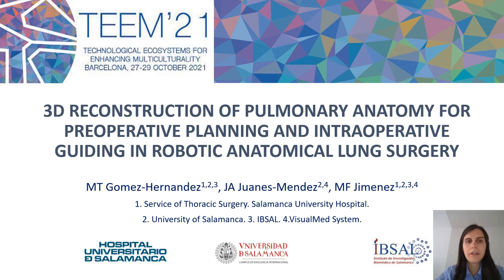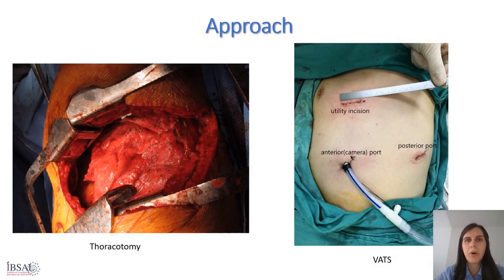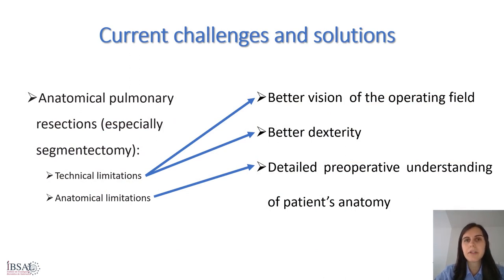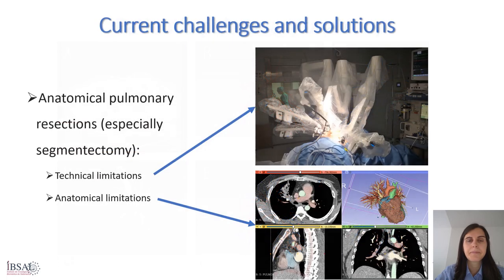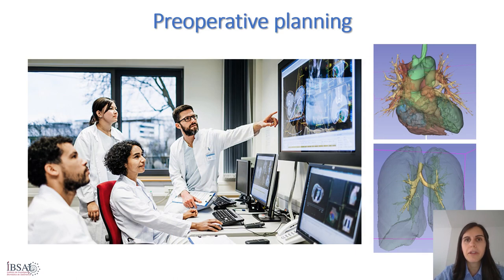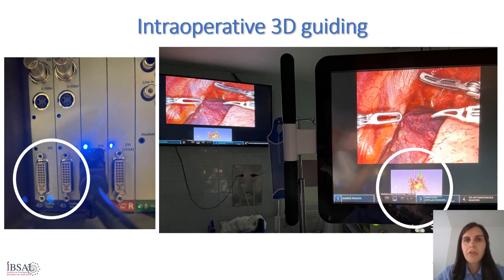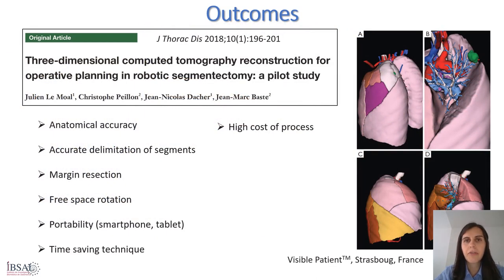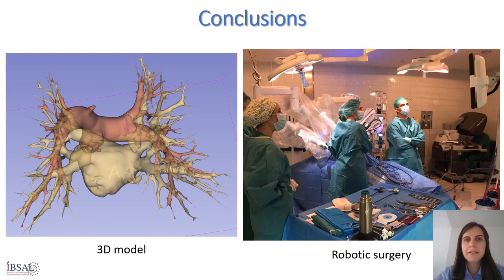3D reconstruction for preoperative planning and intraoperative guiding in robotic lung surgery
3D reconstruction for preoperative planning and intraoperative guiding in robotic lung surgery
Authors: M. Teresa Gómez-Hernández, Juan Antonio Juanes-Mendez and Marcelo Jimenez.